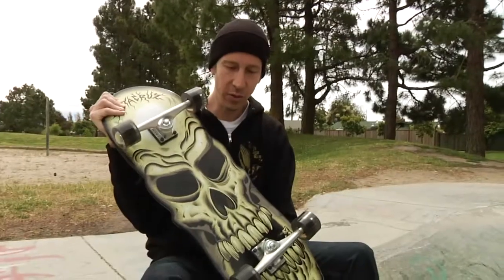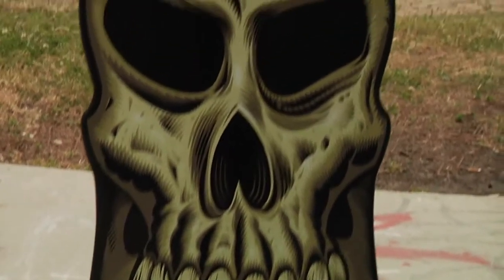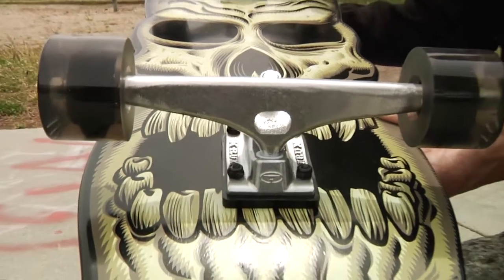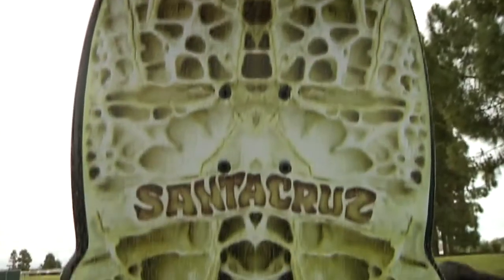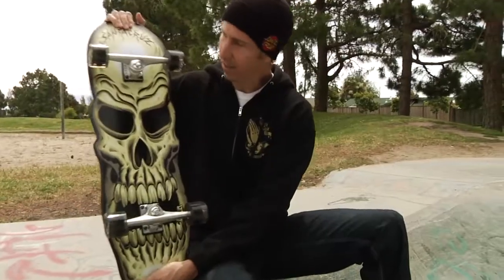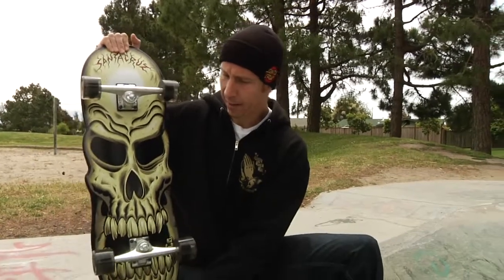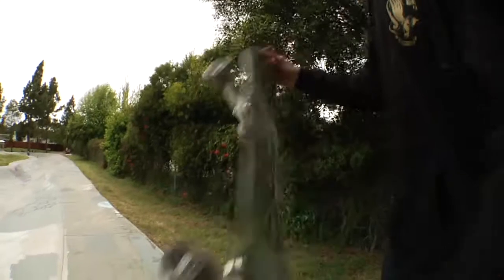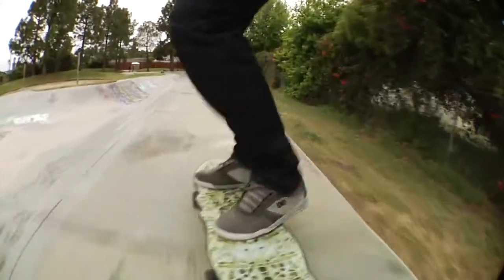Santa Cruz Skateboards: Phillips Skull